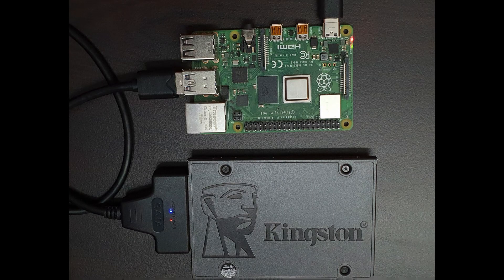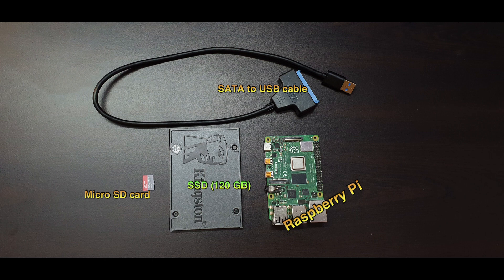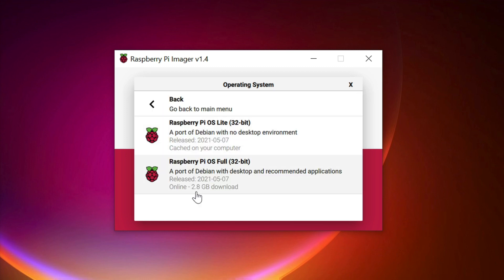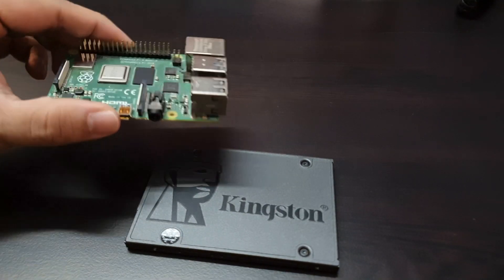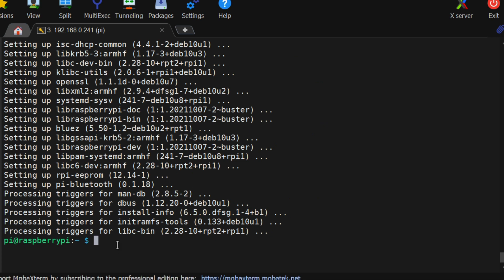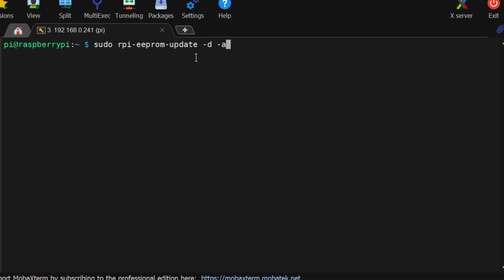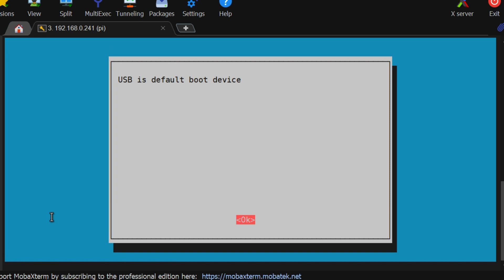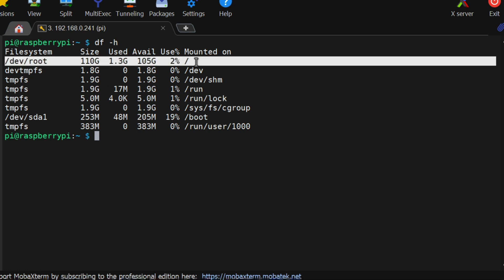Boot Raspberry Pi 4 from SSD drive with 6 easy steps | Best for always on server & long term setup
In this video I explained 6 easy steps to boot raspberry pi from SSD drive. MicroSD card is not reliable solution for always on server and long term setup. In terms of speed and reliability, SSD drive is the best solution.

wpa_supplicant.conf (WiFi enabling on RPI)
country=IN
 ctrl_interface=DIR=/var/run/wpa_supplicant GROUP=netdev
 network={
      ssid="WiFI SSID"
      psk="WiFi PASSWORD"
      key_mgmt=WPA-PSK
How to setup:
1. Flash Raspbian or any compatible OS on both microSD card and SSD drive using etcher or Raspberry Pi Imager.
2. Insert microSD card or Raspberry Pi and boot.
3. Login to Raspberry Pi and execute below command one after another.

       sudo rpi-update

4. Reboot Raspberry Pi.
5. After login run below command to update latest bootloader into eeprom.

     sudo rpi-eeprom-update -d -a

6. Run "sudo raspi-config" to open the configuration setting. Navigate and select below options:

           Advanced Options
                Bootloader version
                     select Latest Use the latest version boot ROM software
                         Reset boot ROM to defaults? select No
                              OK.

           Advanced Options
                   Boot Order
                           select USB Boot
                                 OK.
7. Shutdown/power off raspberry pi. Take off microSD card and attached SSD drive to USB port and power on pi. Now Raspberry Pi will start boot from SSD drive.